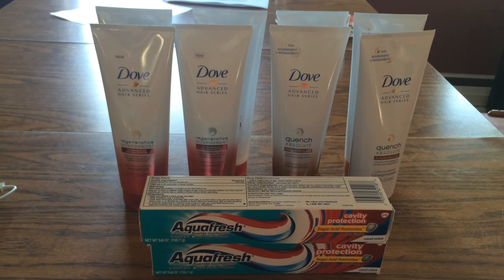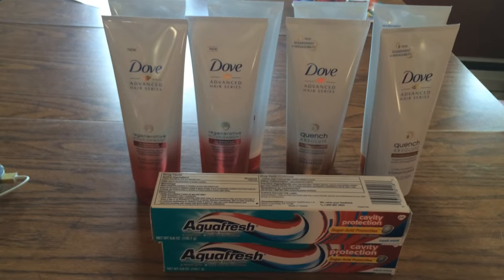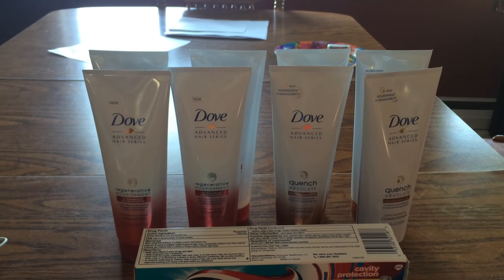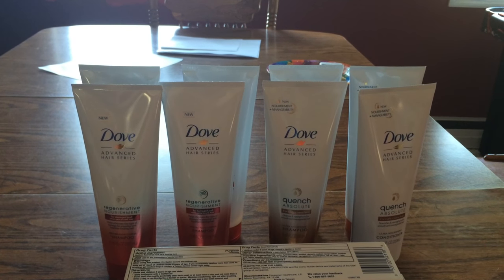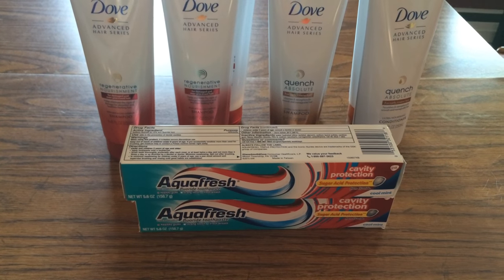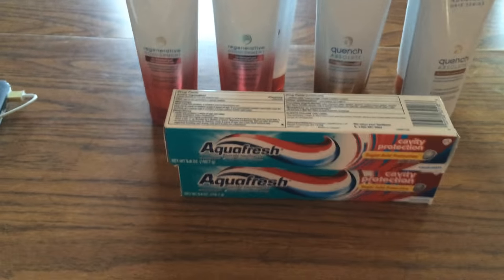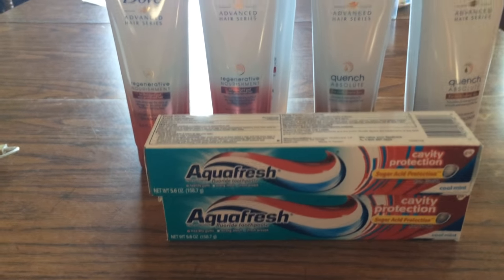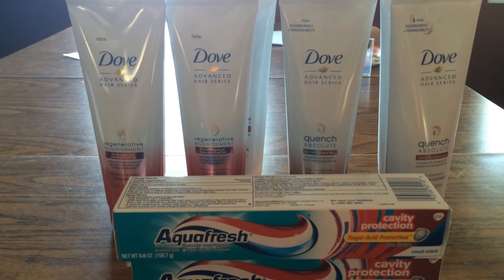CVS & Rite Aid Coupon Haul 6/30/2016